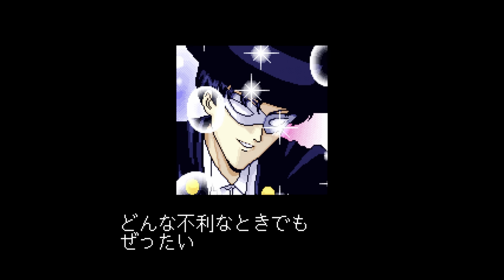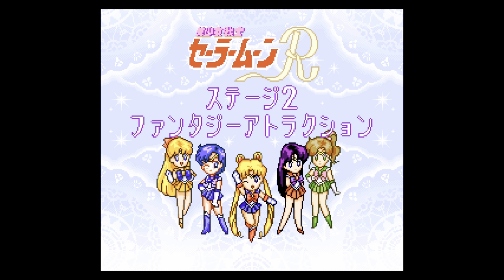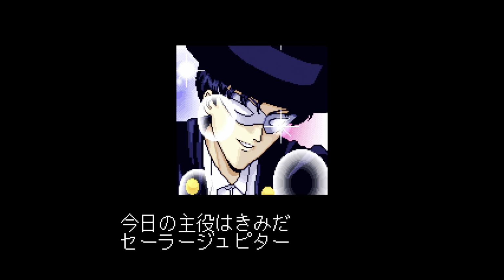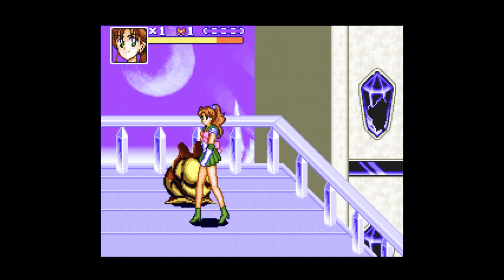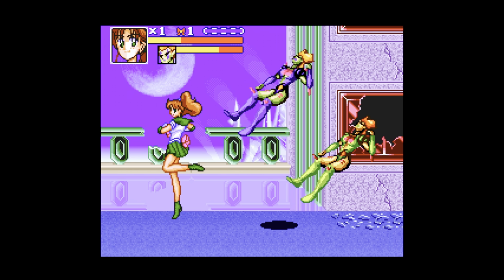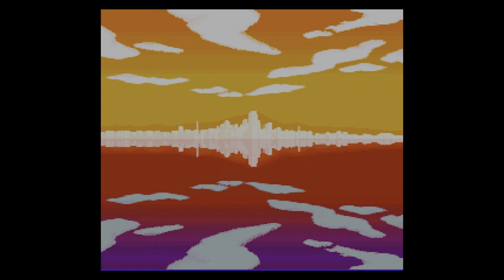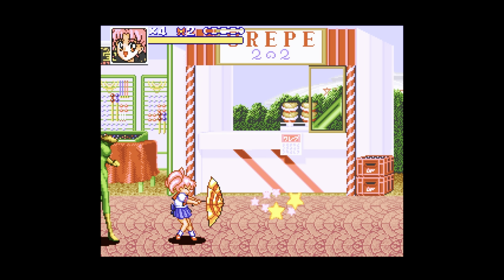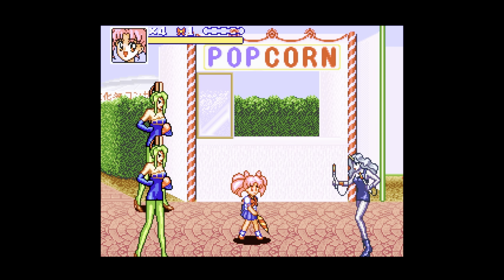SuFamiMas #15 - Bishōjo Senshi Sailor Moon R - SUPER FAMICOM XMAS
The biggest name in the magical girl business busts out on the Super Famicom.